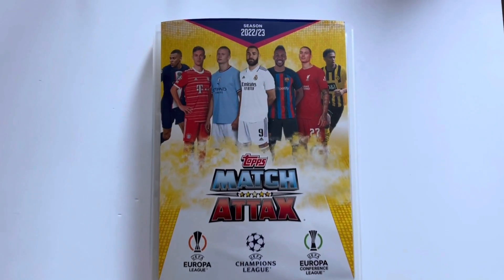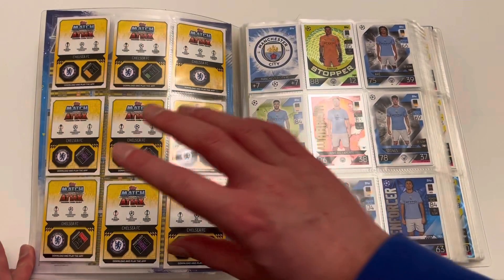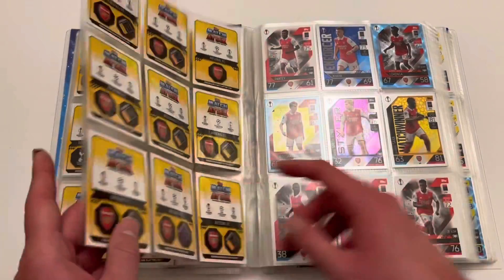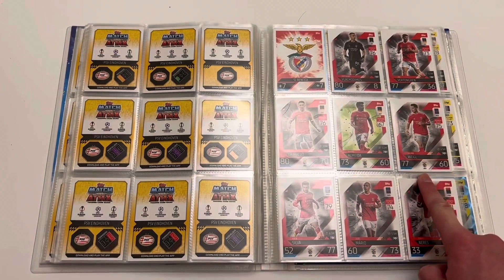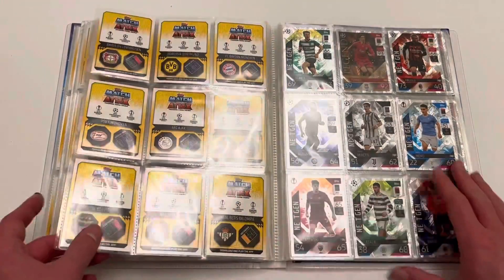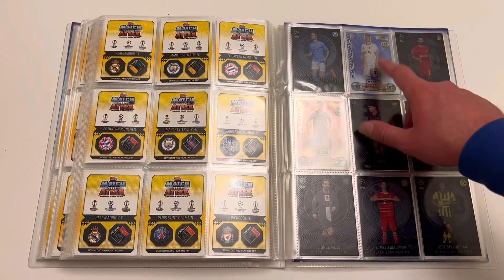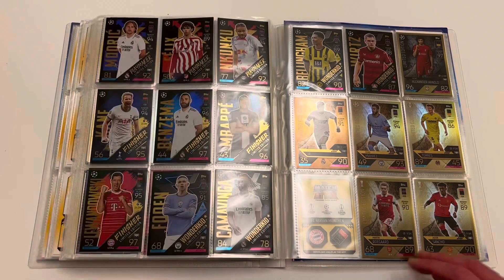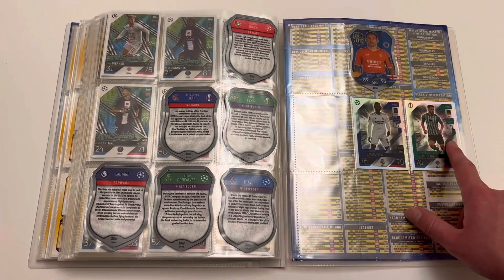BINDER UPDATE! Topps Match Attax 2022/23! How to store your cards!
In today's video, I will be giving you a Topps Match Attax 2022/23 binder update as well as showing you how to store your cards!

It is that time of the year people where Match Attax is in full flow, not only are we close to completing the base collection, but Topps are releasing new cards left, right and centre! 🤩

As the binders are not designed for these additional cards, they can be a nightmare to store in your binder which is only designed to hold 500 cards! 🤯

So hopefully, today's video will show you how to store these safely in your binder! 🔥🔥

Not only that, but my loyal subscribers have been on the journey with me this year as we have opened pretty much every Match Attax product there is on the channel, so it is only right I share my progress with all of you fantastic people! 😁

If you are new to the channel though I have a crazy number of Match Attax videos on my channel, so feel free to check them out after this binder update!

For now though, enjoy the binder update people and let me know what you think of my progress!

Socials 🔽